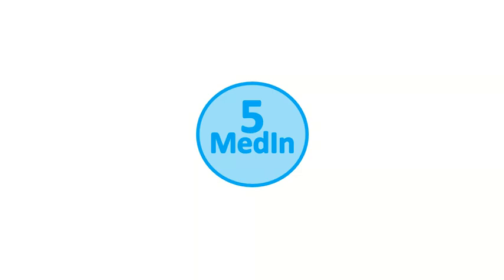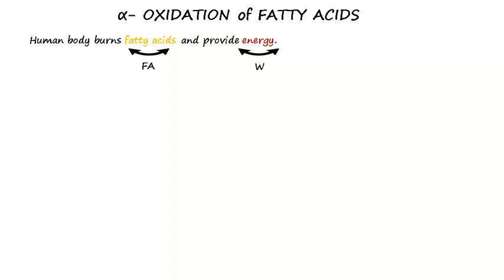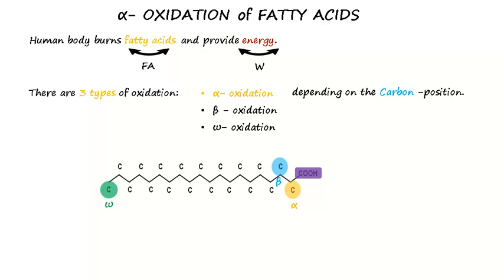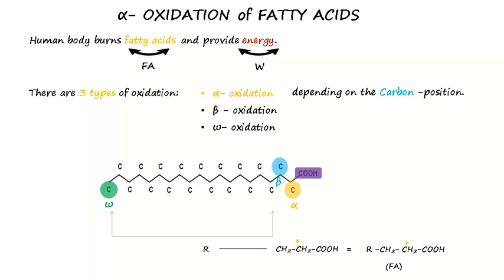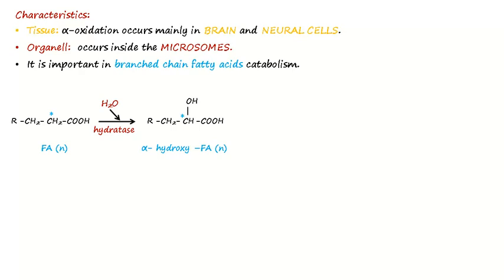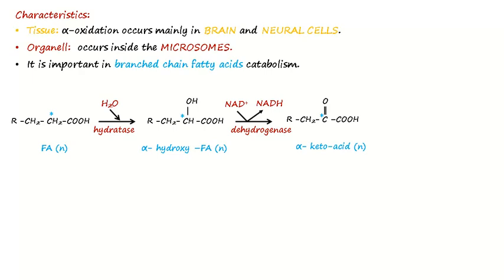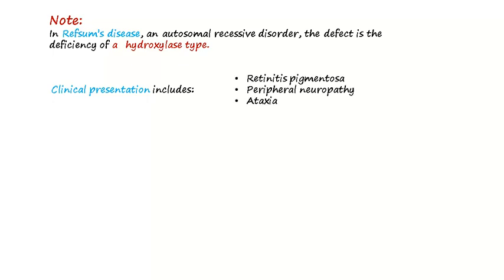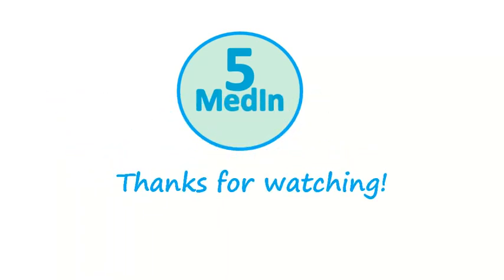Alpha oxidation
The video describes Alpha Oxidation reactions, Biochemistry content. It is very didactic and suitable for medical / biological fields's / USMLE students.